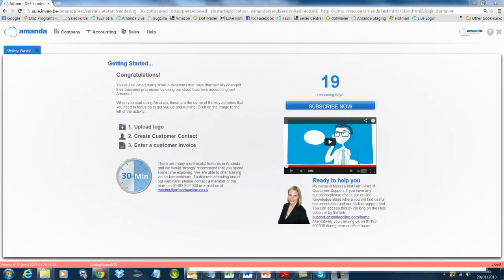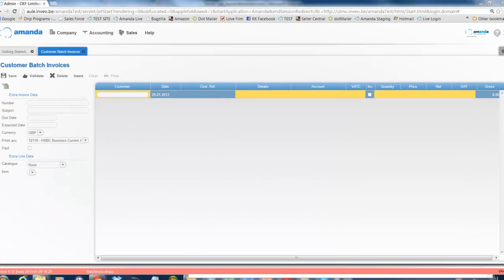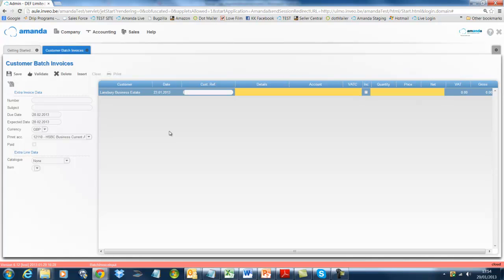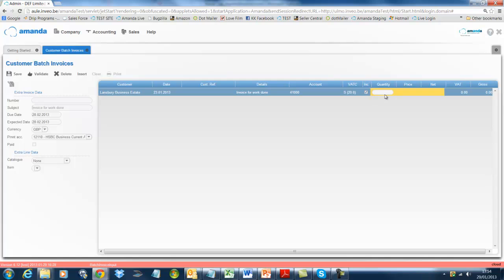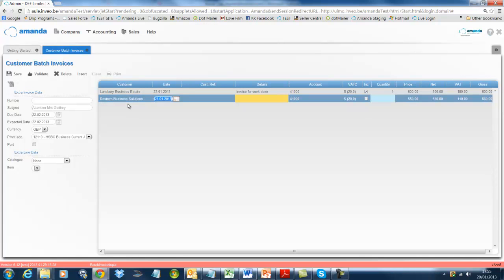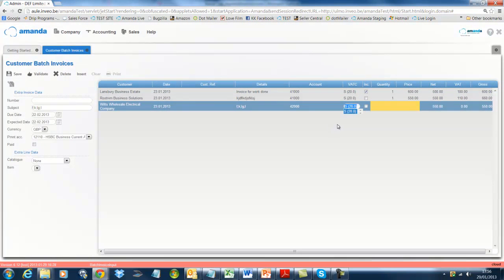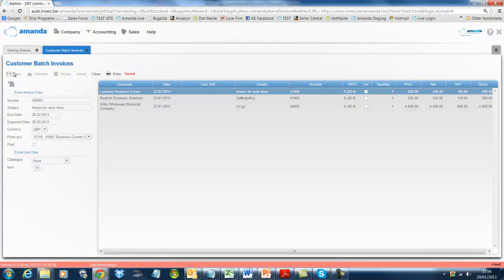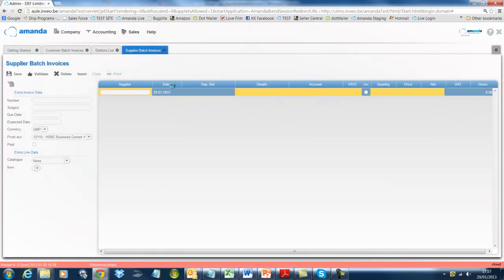Amanda Cloud Accounting Software - How to use the Batch Invoice process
This video will show you how to use the Batch Invoice process which is one of the many time-saving feature available in Amanda.  The video shows the process for entering Customer invoices however the process for entering Supplier invoices is almost identical.